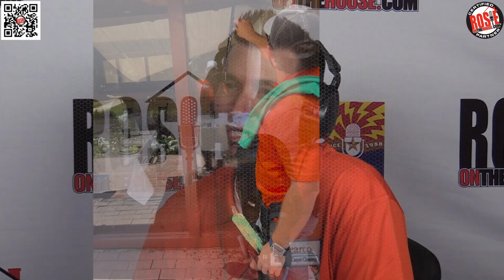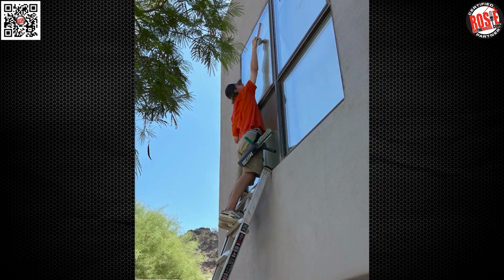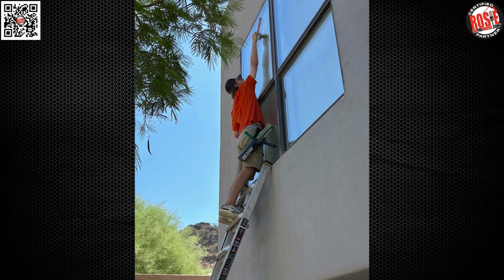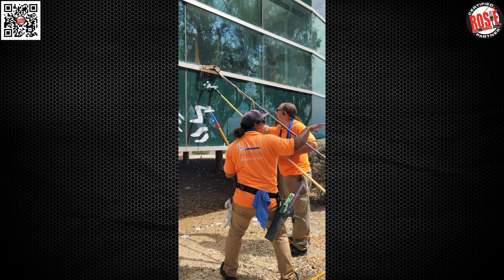Water quality is key to cleaning window | Squeaky Clean | clip 1/12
Rosie On The House Certified Partner: ClearCo Window & Carpet Cleaning
Guest: Chad Stringer